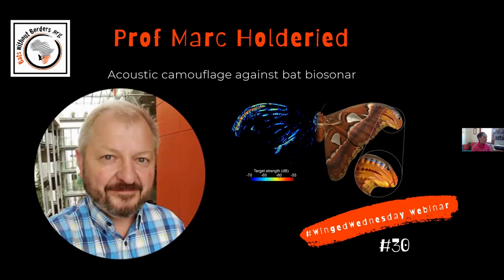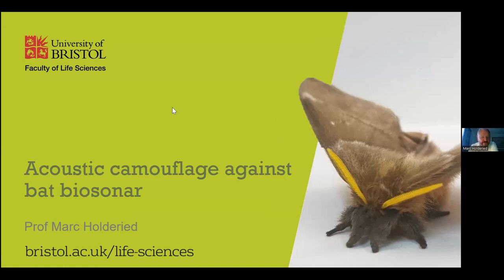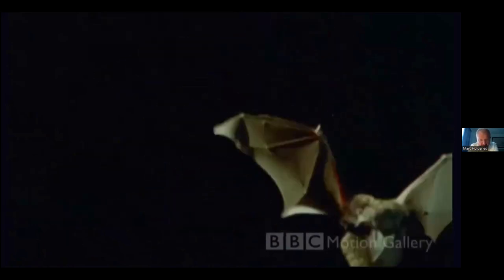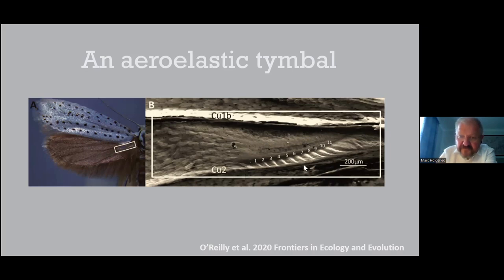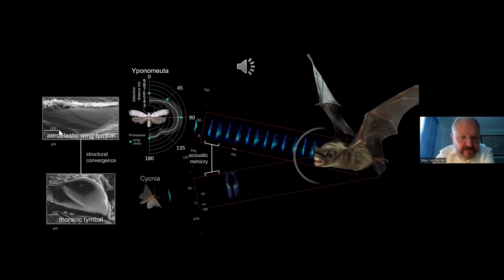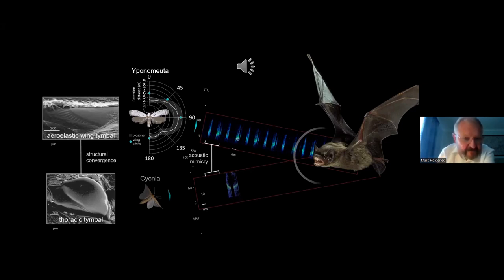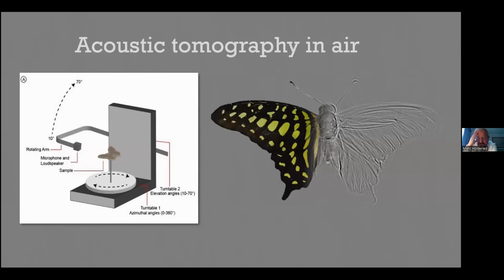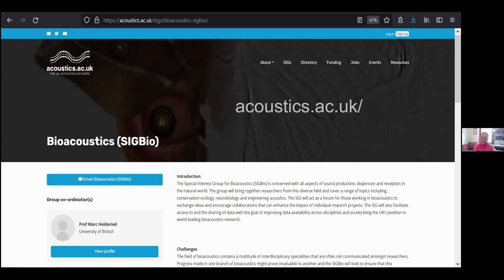30 - WingedWednesday webinar with Prof Marc Holderied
As sensory ecologist and bioacoustician with strong links to bio-inspired engineering Prof Marc Holderied's research is in the fields of acoustic camouflage and biosonar navigation, with a continued passion for acoustic arms races and wildlife acoustics. As international consultant for the automotive industry Marc helps develop Ultrasonic Vision technology.